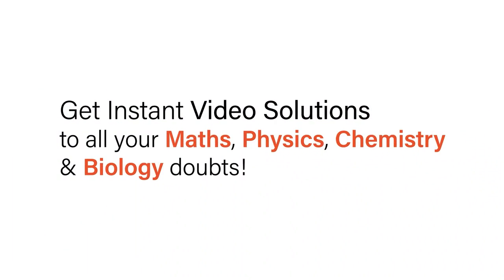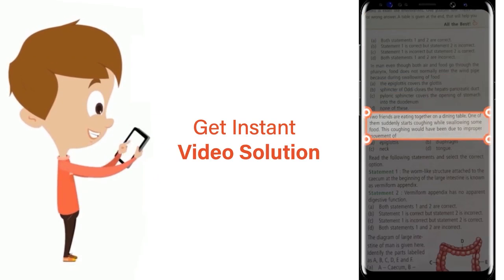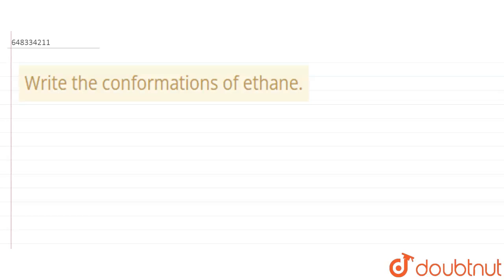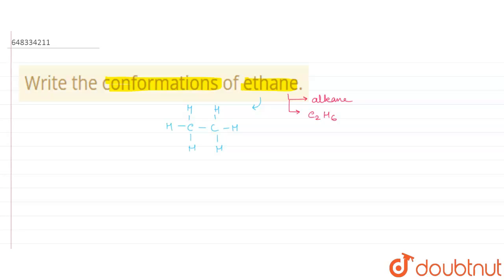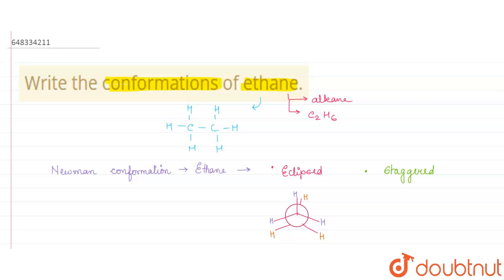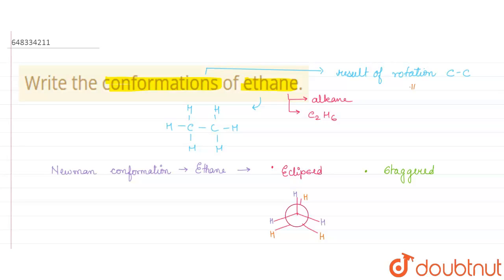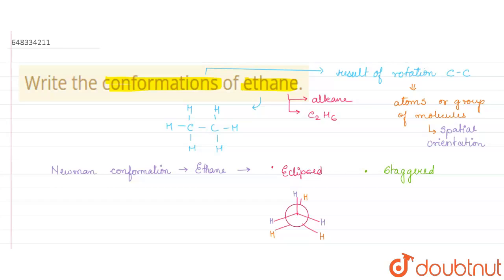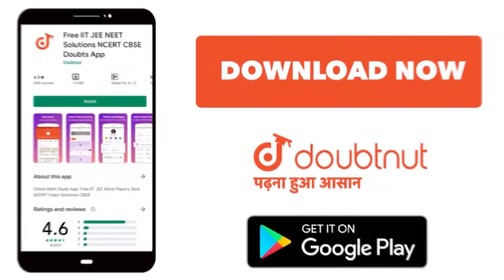Write the conformations of ethane. | 11 | ACYCLIC HYDROCARBONS | CHEMISTRY | AAKASH SERIES | Do...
Write the conformations of ethane.
Class: 11
Subject: CHEMISTRY
Chapter: ACYCLIC HYDROCARBONS
Board:IIT JEE

👉 Have Any Query? Ask Us.